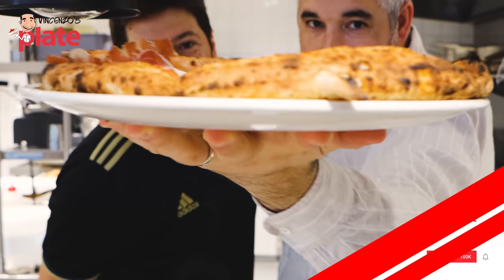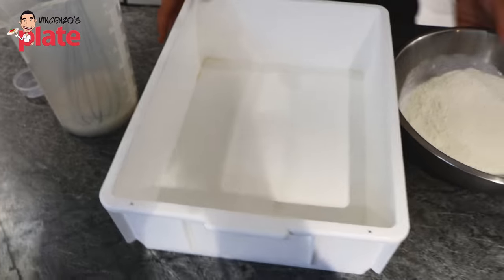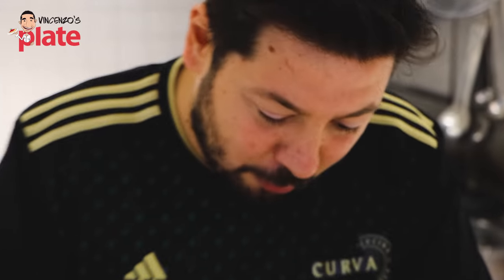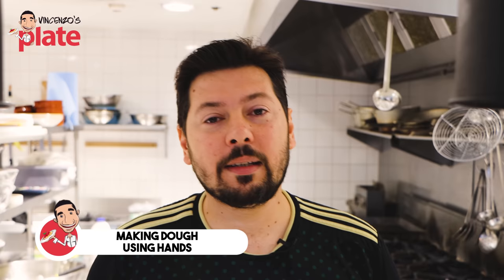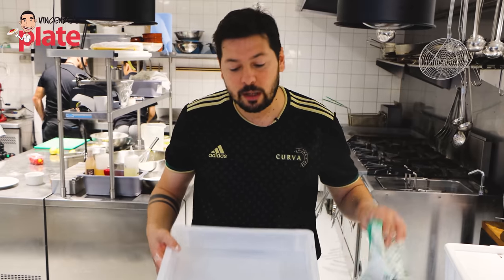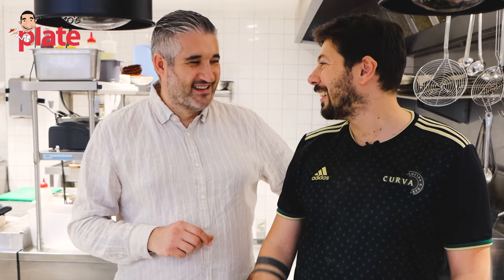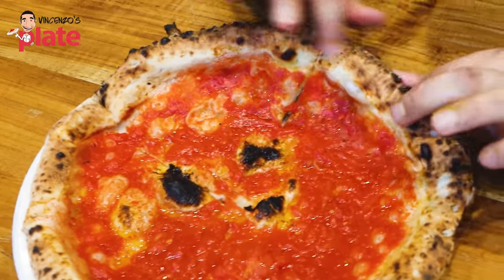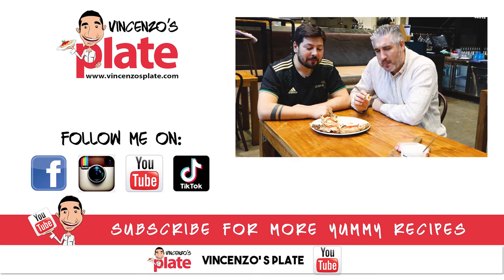How to Make NEAPOLITAN PIZZA DOUGH with BIGA Like a Neapolitan Pizza Chef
Neapolitan pizza dough with biga will give you a more light, soft dough full of flavour. Learning the technique of creating biga is like an art and your hands are your best tools! Join me and special guest: Alfonso Santaniello as he teaches us this incredible technique! Then, create this fluffly and flavoursome dough before stretching out a rich and rustic pizza using your favourite – simple, toppings. Do you prefer using biga or fresh yeast to make pizzas?

⏱️⏱️TIMECODES⏱️⏱️
0:00 How to Make Neapolitan Pizza with Biga
1:17 Ingredients to Make Biga
2:48 How to Make the Biga
6:09 How to Store the Biga
6:44 How the Biga should look like
7:45 Ingredients to Make the Pizza Dough
8:39 How to Make the Pizza Dough with Biga
12:53 How to knead the Dough
16:10 How to Make Pizza Dough Balls
18:21 How to Stretch Pizza
19:56 How to Assemble Neapolitan Pizza
20:20 How to Cook the Neapolitan Pizza Dough with Biga
21:52 Adding the Toppings on Neapolitan Pizza
22:35 Reviewing the Biga Pizza Result